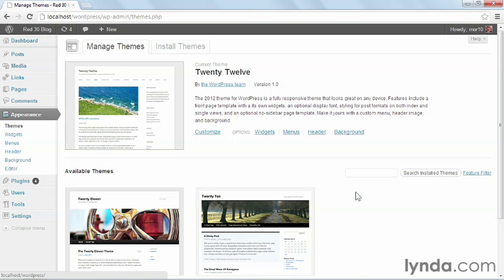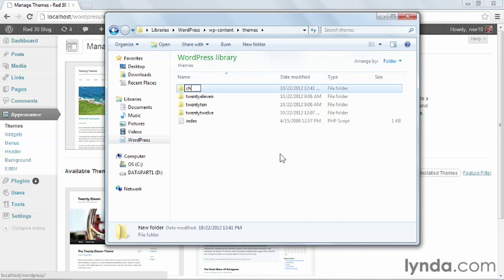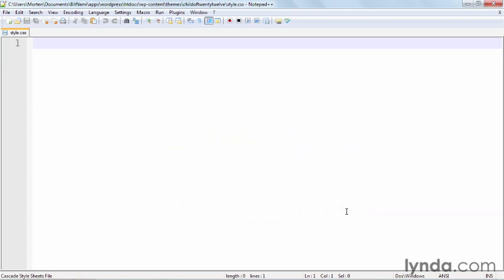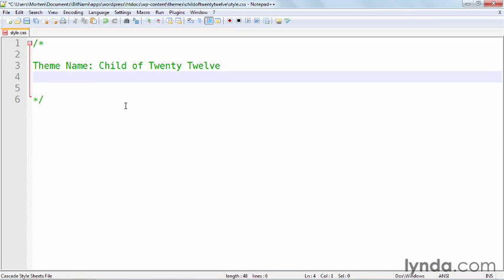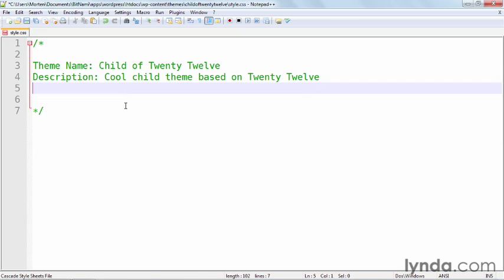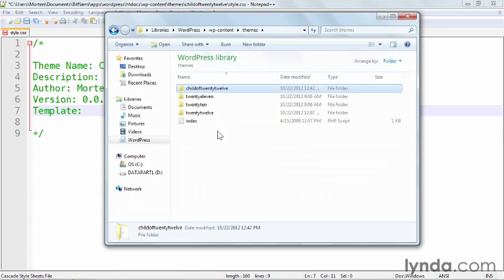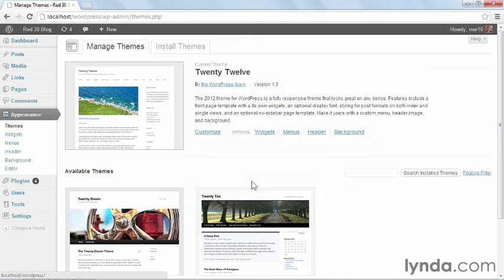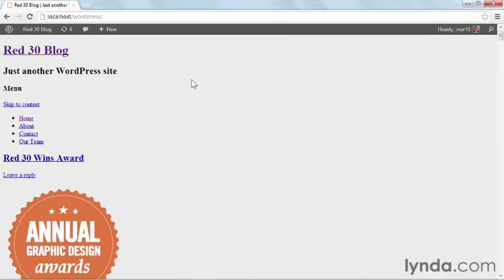8 Creating and activating a basic child theme - Building Child Themes